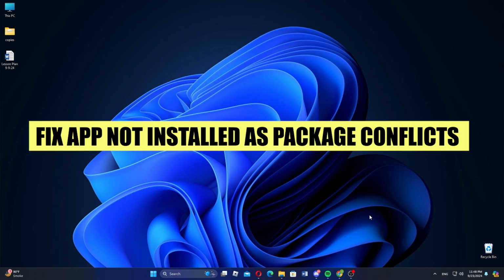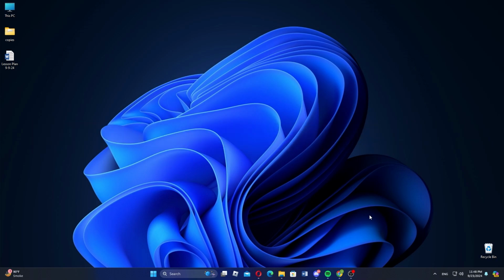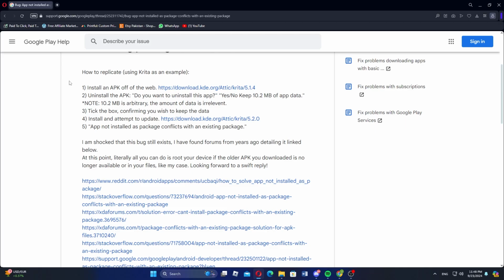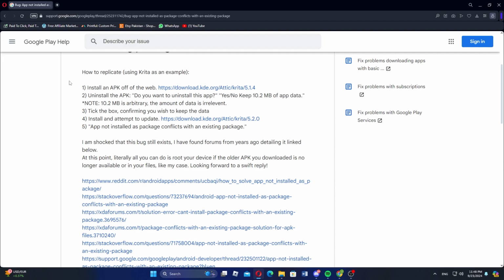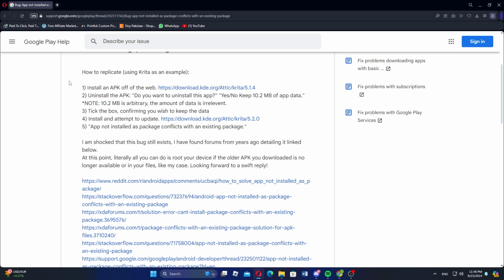UPDATED 2025! How to Fix App Not Installed as Package Conflicts with an Existing Package Minecraft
UPDATED 2024! How to Fix App Not Installed as Package Conflicts with an Existing Package Minecraft